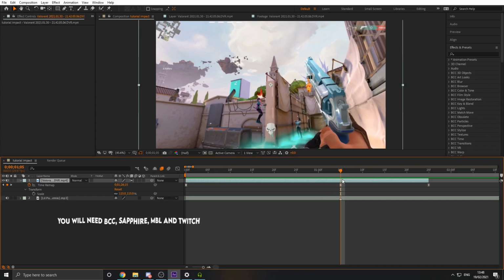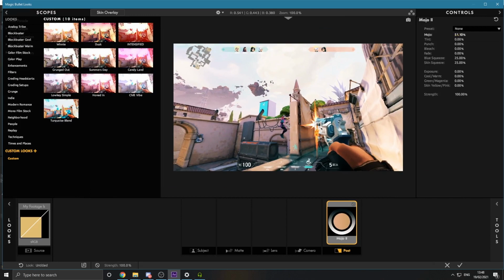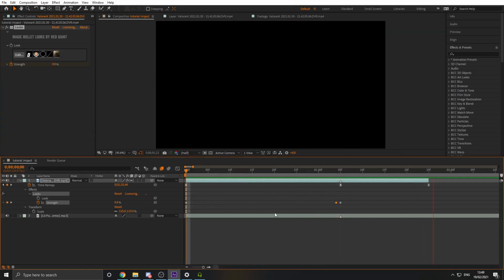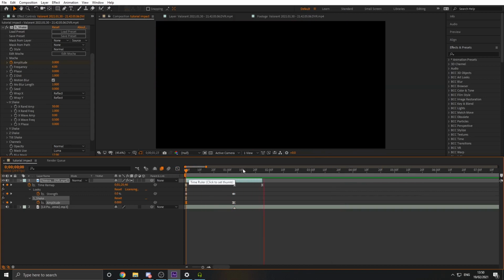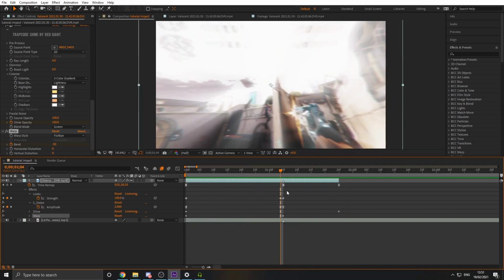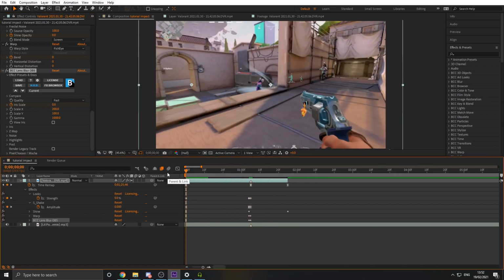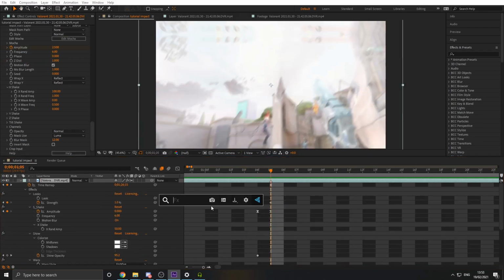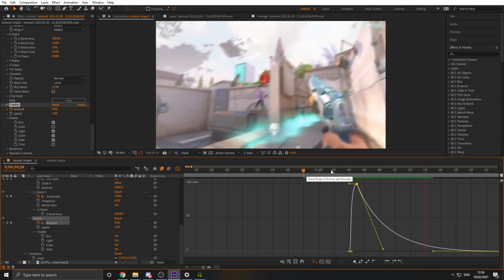Best BUILD UP / IMPACT Effect For Your VALORANT Montage - After Effects Tutorial (free preset!)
First time doing a tutorial, hope you guys enjoy and comment any improvements or later tutorials you would like!